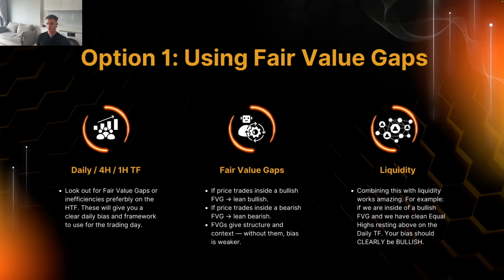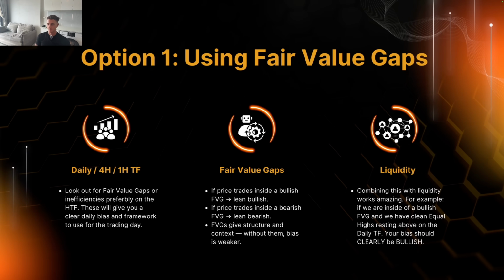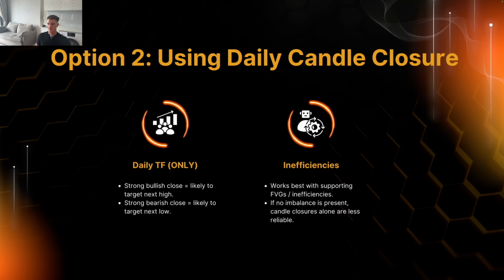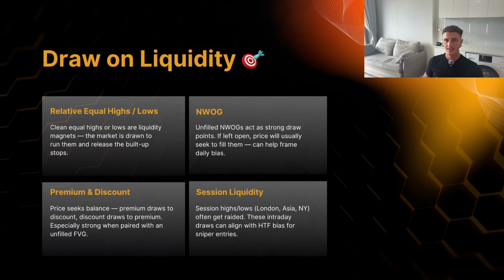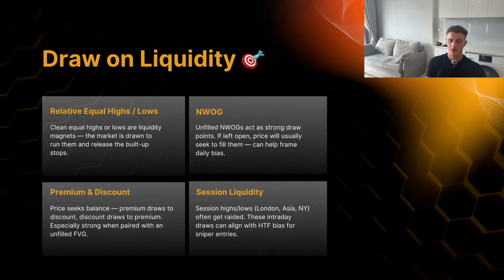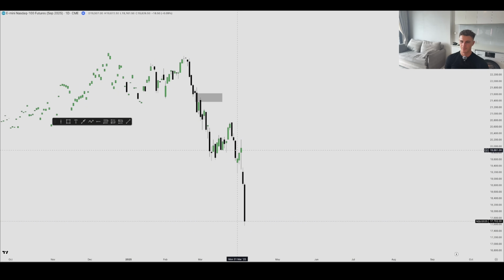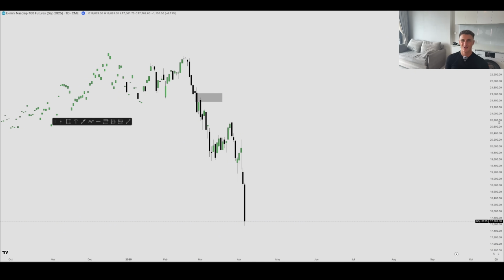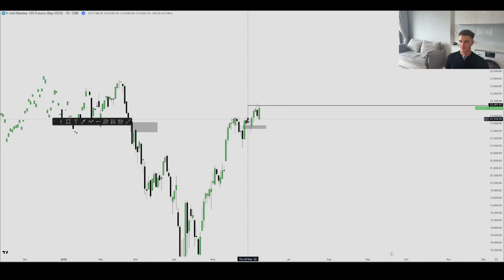The Only Video You Need To Master Daily Bias